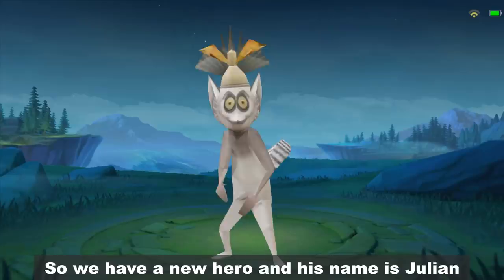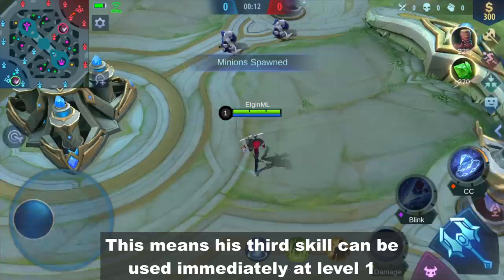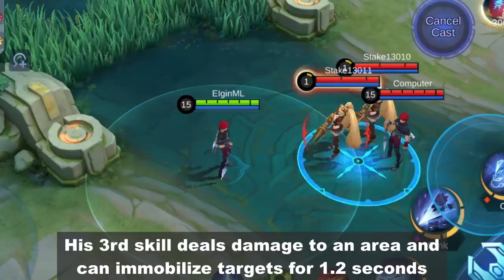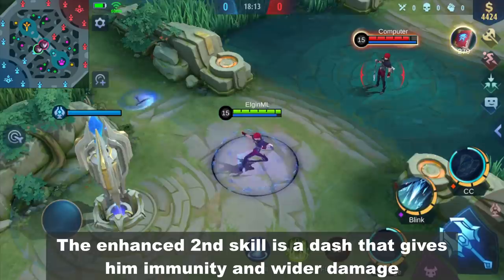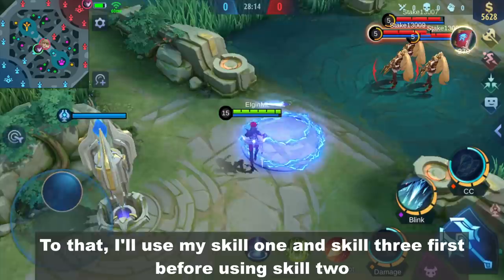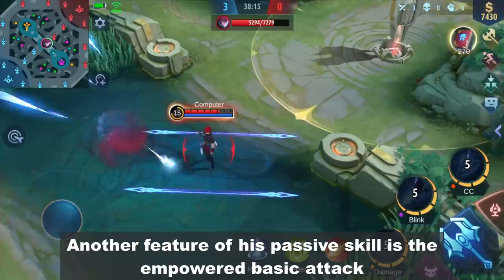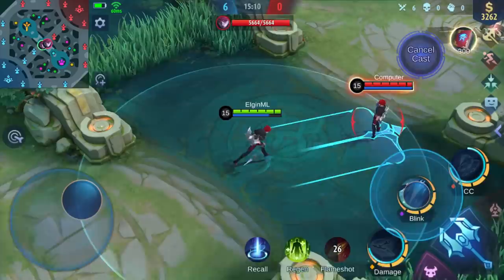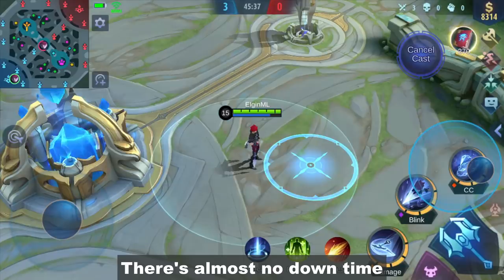NEW HERO JULIAN IS A FIGHTER WITH MANY COMBOS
So we have a new hero in advance server and his name is Julian